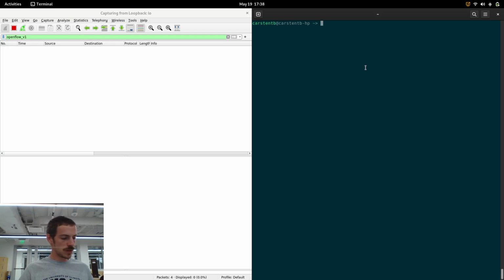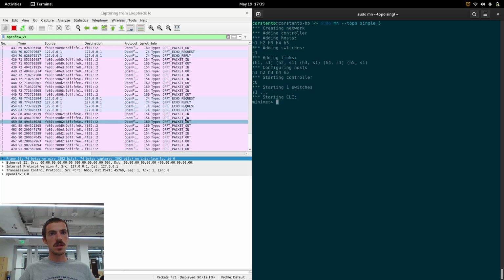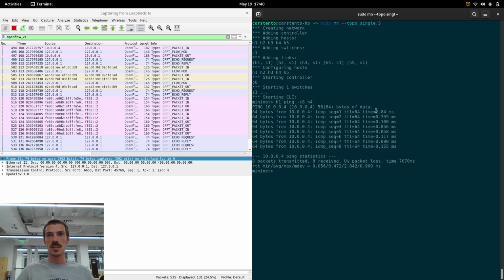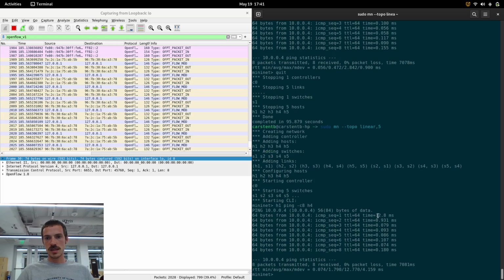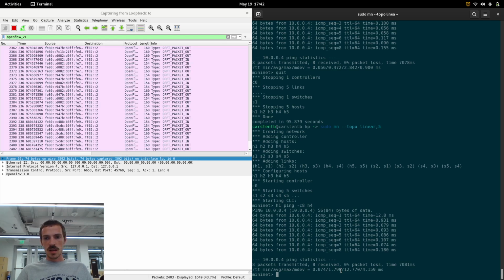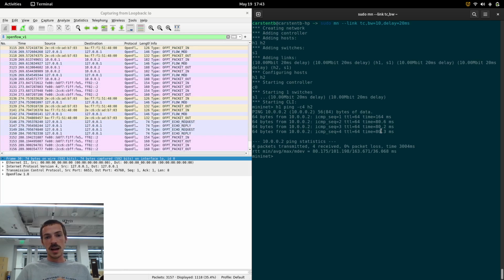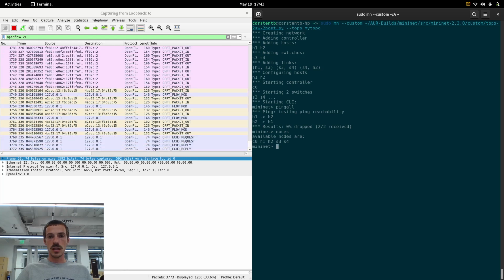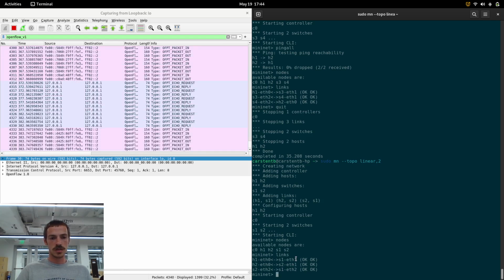EEL5718 - Lab 0 - Mininet Demo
This is a demonstration of my knowledge of the Mininet network emulator on Arch Linux. For ELL 5718 at the University of Florida, taught by Janise McNair